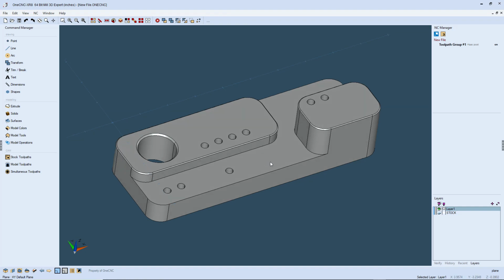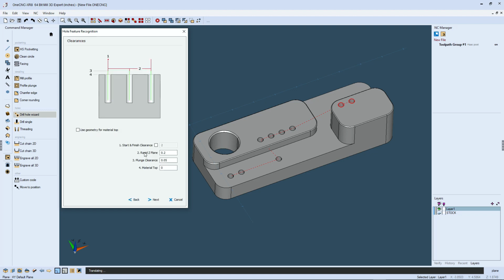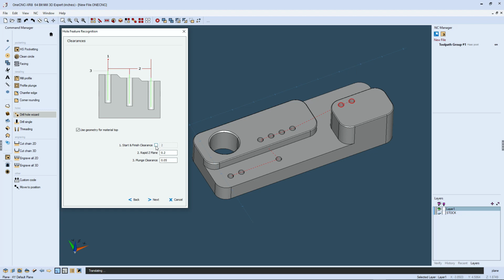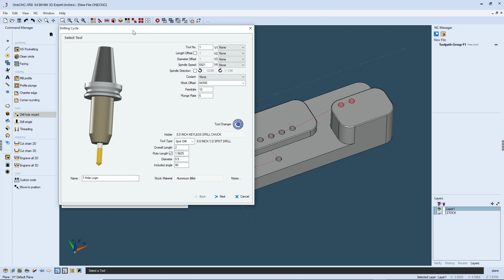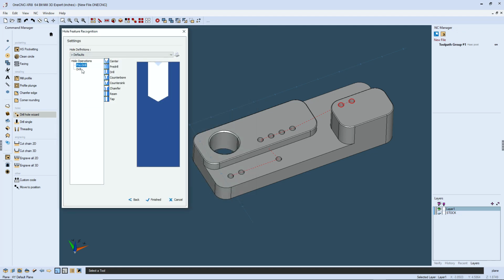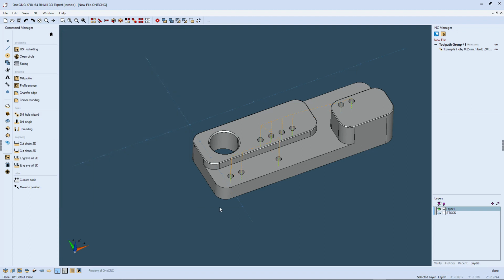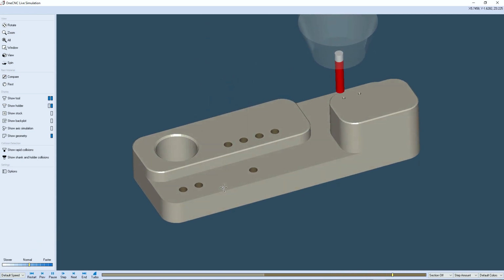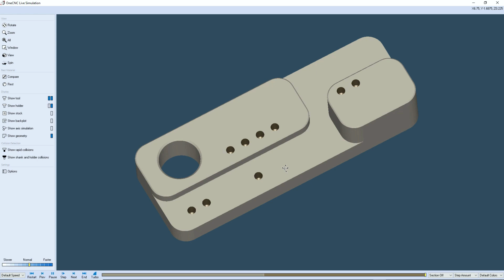OneCNC CADCAM: Hole Wizard Lesson 3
In this video we take a look at multi level drilling using the OneCNC Hole Wizard.